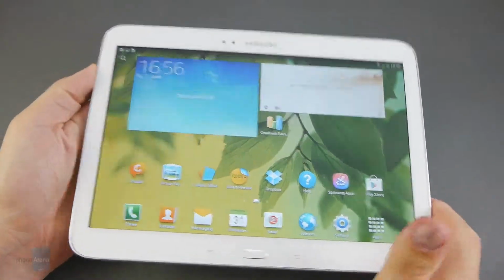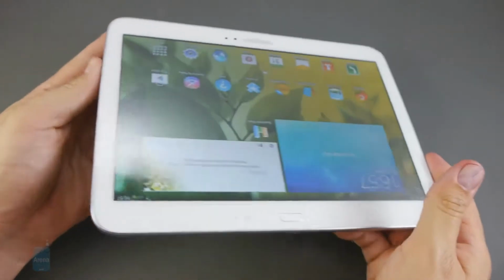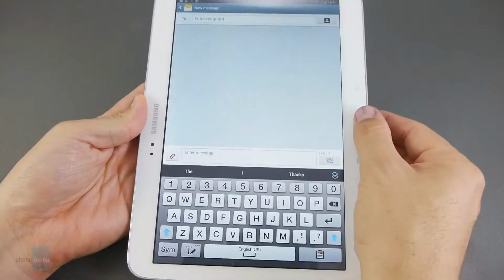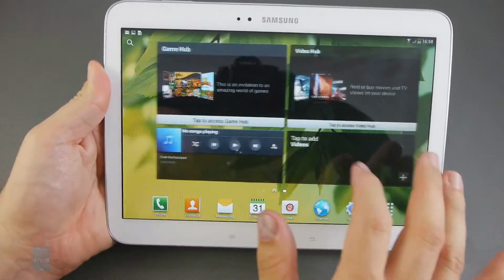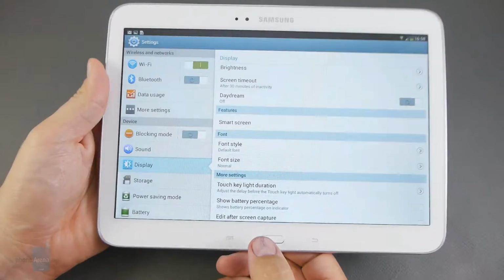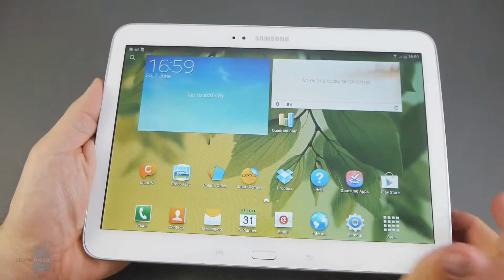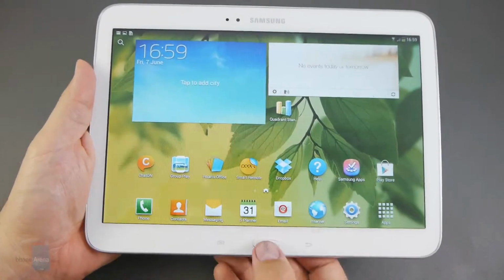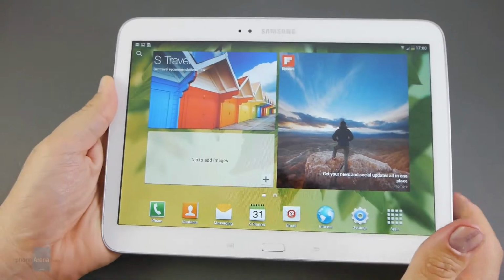Tablette GALAXY Tab 3 (10.1)